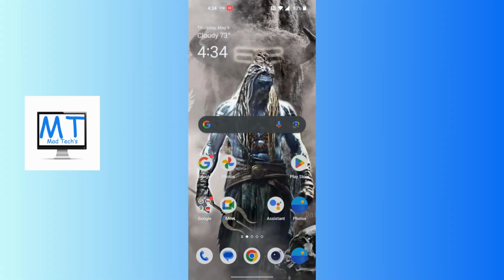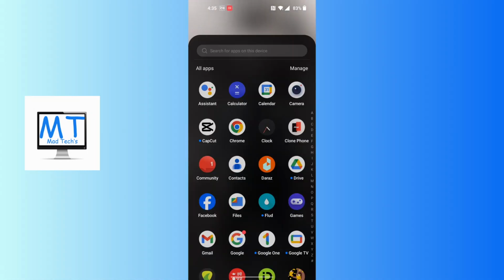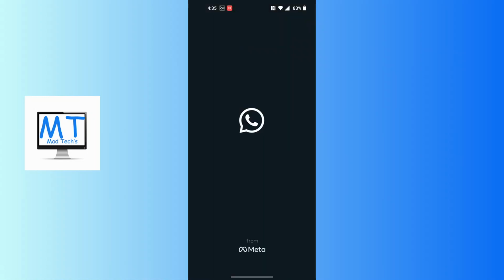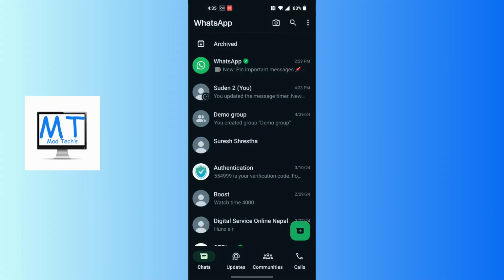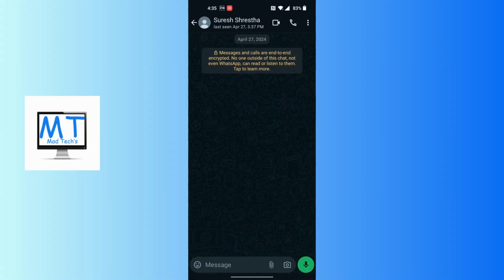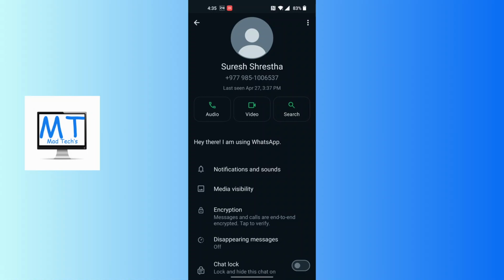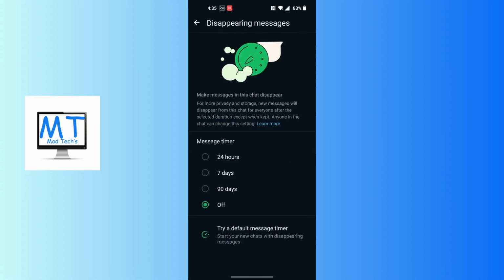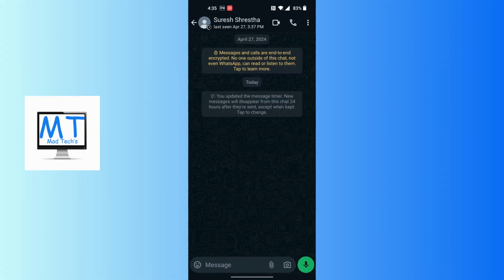How to Turn On Disappearing Messages on WhatsApp 2024?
Unlock the future of privacy! Join MadTechs as we unveil the latest feature on WhatsApp for 2024: Disappearing Messages. In this easy-to-follow guide, we'll walk you through the steps to activate this cutting-edge feature, allowing you to enhance your conversations with added security and peace of mind.